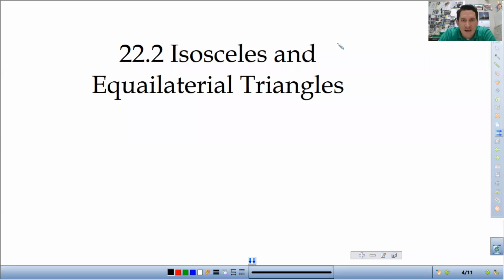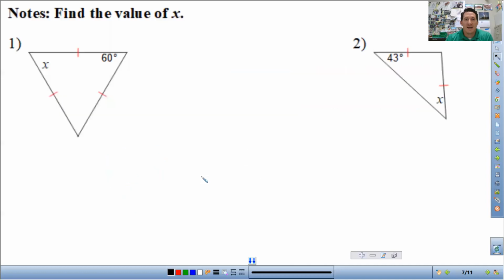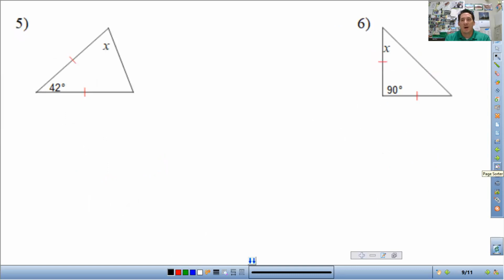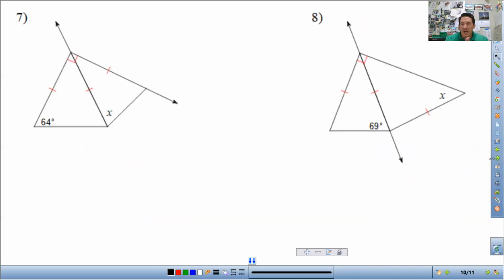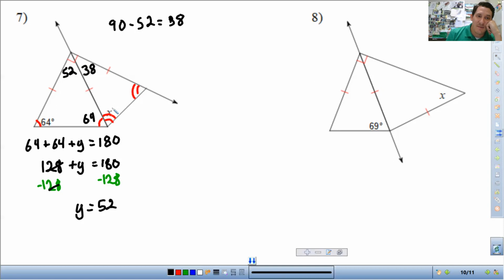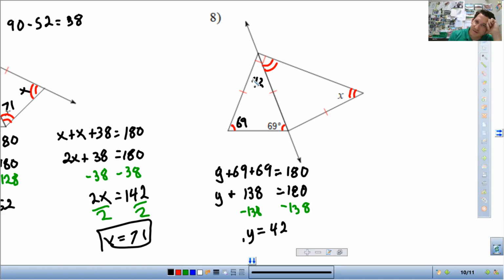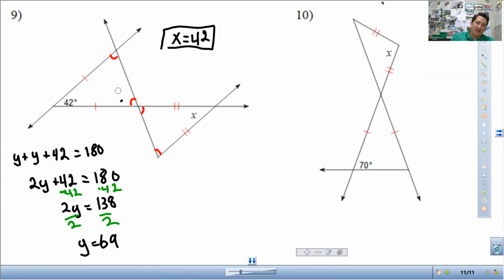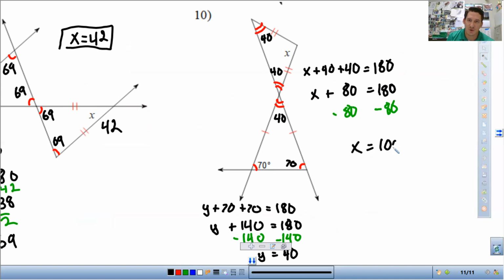IM1 22.2 Isosceles & Equilateral Triangles